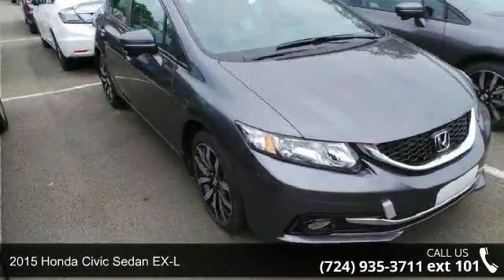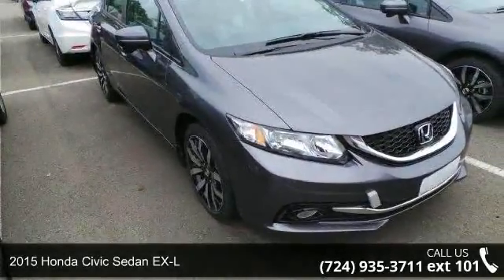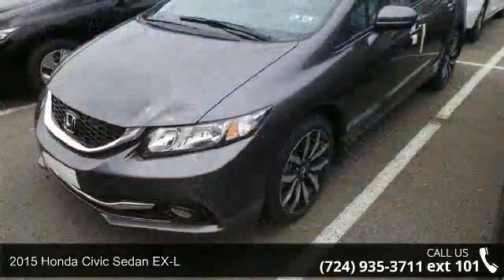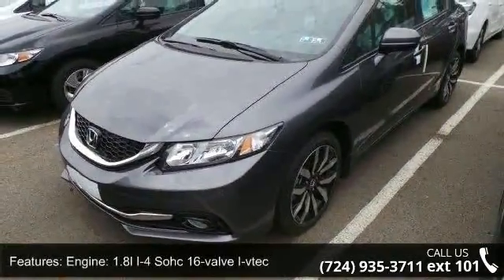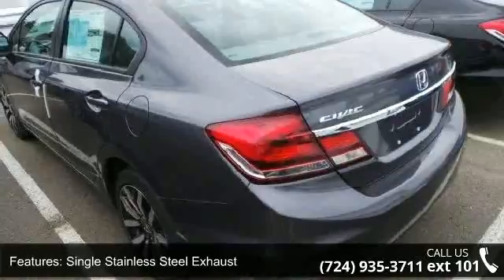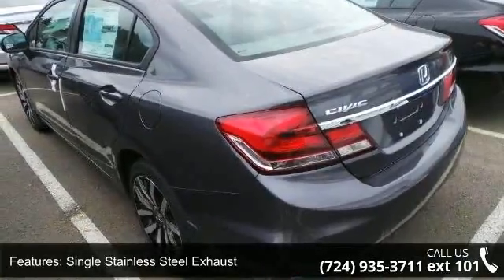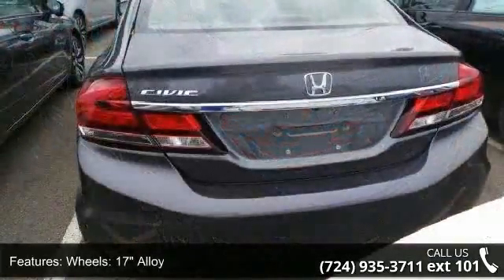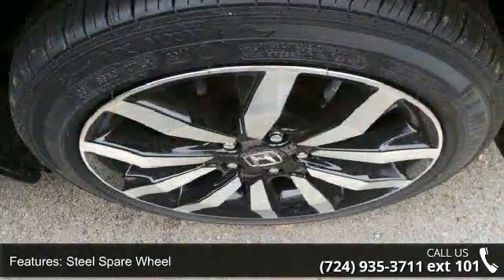2015 Honda Civic Sedan EX-L - Baierl Automotive - Wexford...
The Honda Civic is back to rest the critics of the past. Whichever Civic you choose, you'll find the technology and refinement to make the journey more exciting than the destination. A new front grille and headlights adorn the front end, while new taillights help you stand out from behind. Add to that its wheel options and you've got the sleekest Civic yet. The 1.8L i-VTEC engine uses state of the art engineering technology to produce an impressive 143hp, yet it still receives excellent fuel-efficiency ratings and a Partial Zero-Emission Vehicle rating, all on regular gasoline. The continuously variable transmission allows the engine to always operate at the most efficient rpm level, enabling maximum efficiency under all driving conditions. There is also a Hybrid available with 44cty/47 hwy MPG ratings as well as the performance minded Si with a 205hp engine.